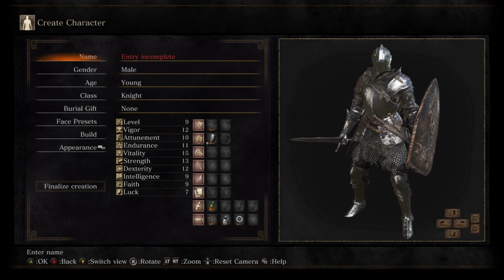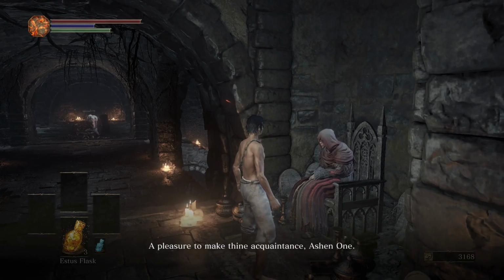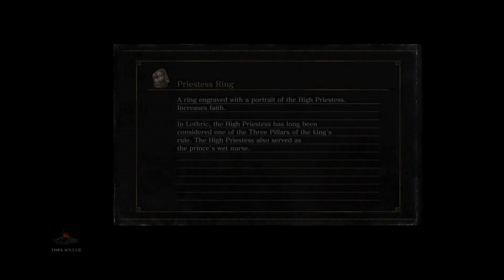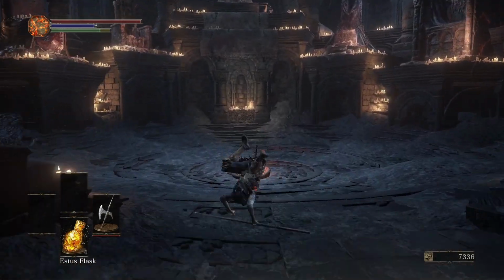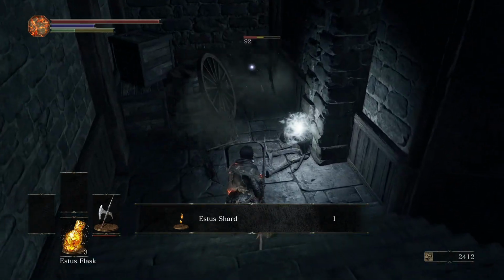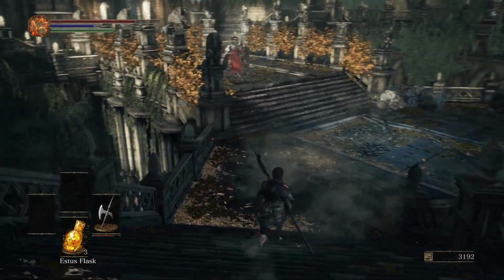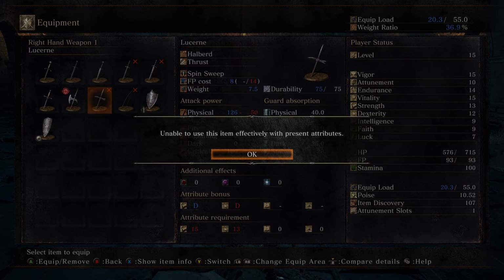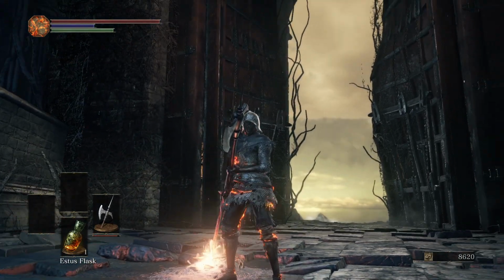Dark Souls 3 Halberd run part 1- High Wall of Lothric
Welcome to the first part of our Dark Souls 3 Halberd run!  In this part we started the game, got our first halberd, met a bunch of NPCs, and made our way through the game's first area.  In case you don't know the rules for these single weapon classes are:

- I have to get my hands on a weapon of the given weapon class as quickly as possible and only use weapons from that weapon class from that point on.

- I have to beat every boss with a weapon from that given weapon class.

- I have to use different armour and shields every run and can't use the same ones twice.